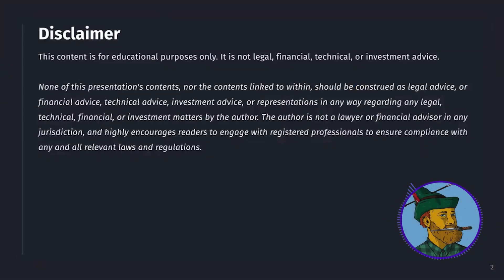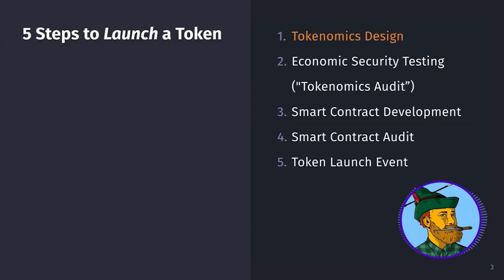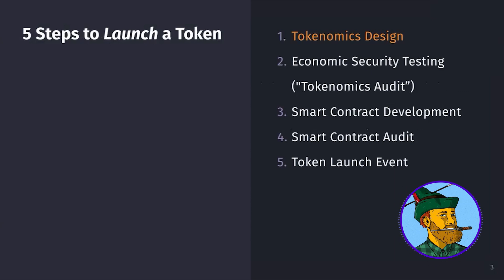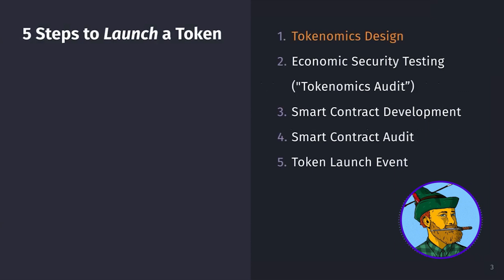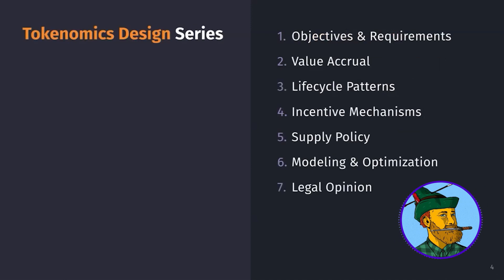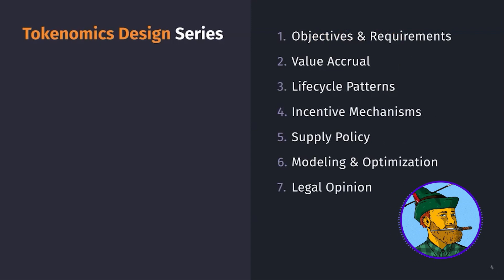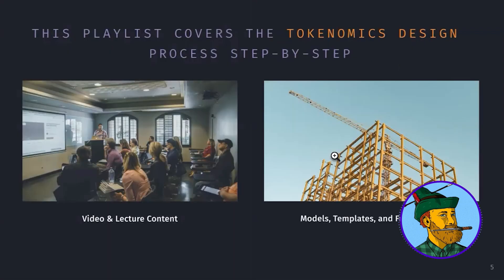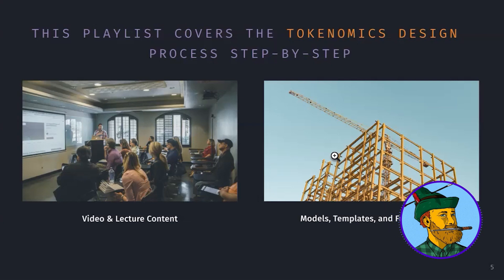Playlist Introduction - Tokenomics Design Course (Part 1)